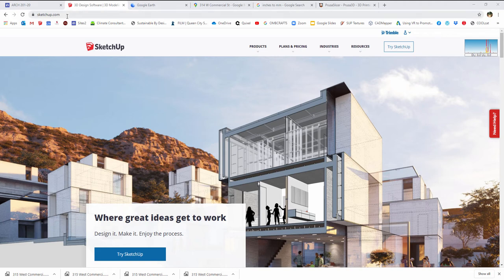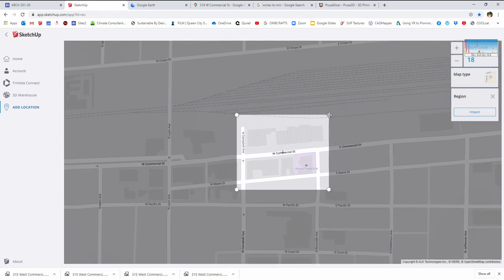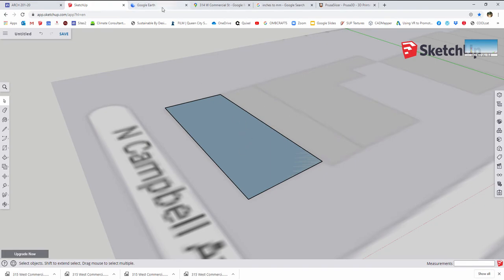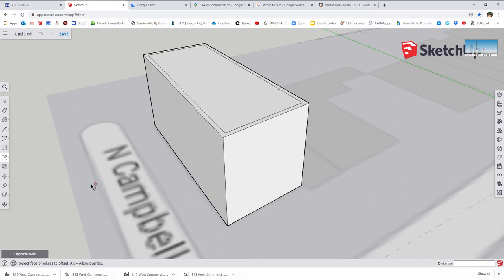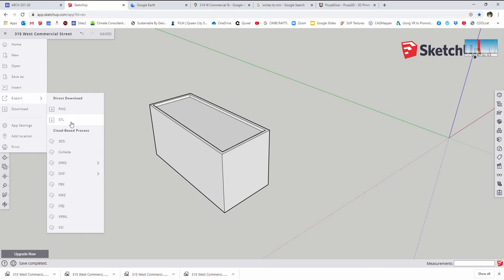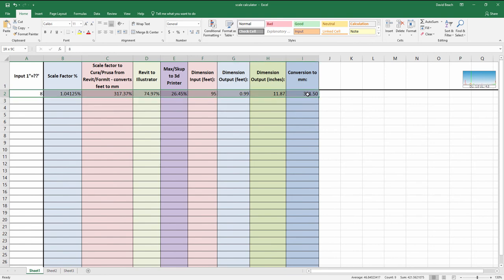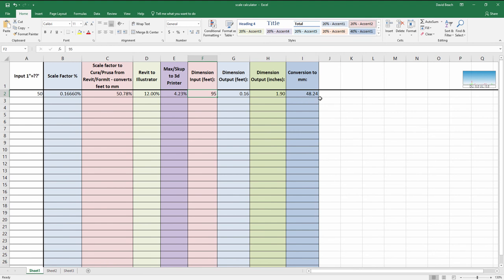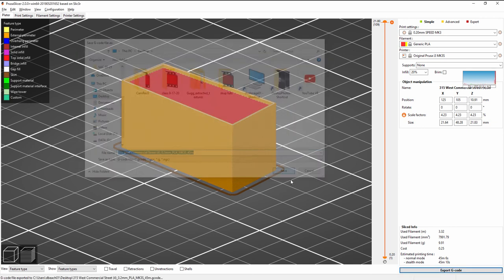SketchUp to 3d Printer - Scale Model - Free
SketchUp to 3d Printer - Scale Model - Free (Includes keeping an architectural scale to the Prusa Slicer)